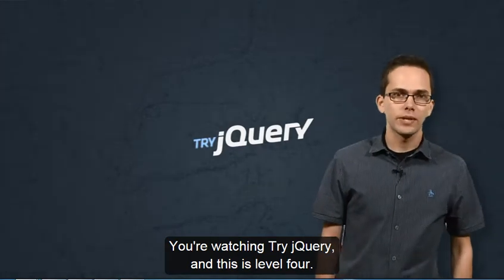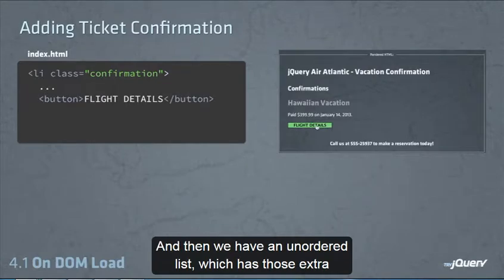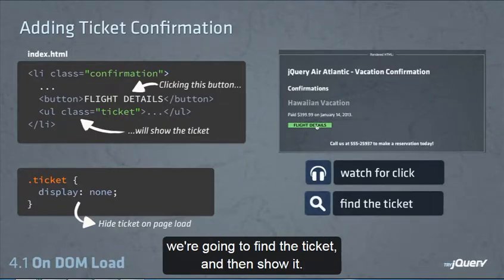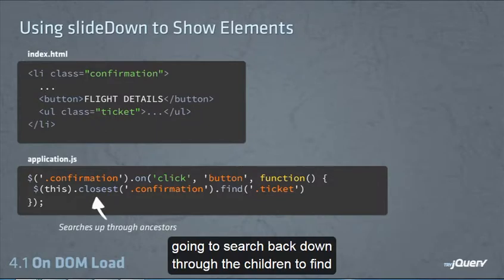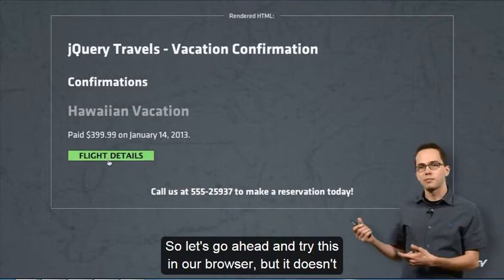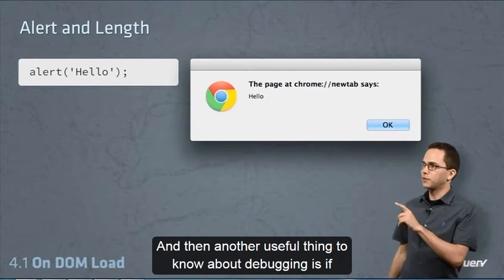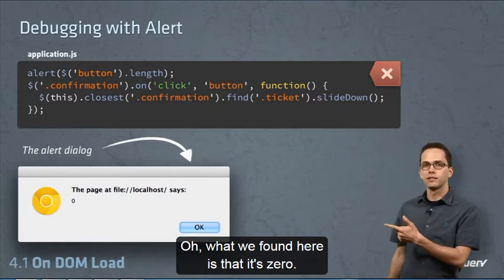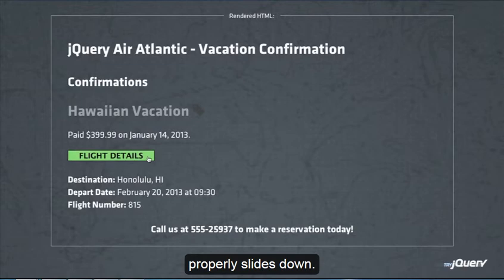[Try jQuery] 4.1 Listening to DOM Events - On DOM Load